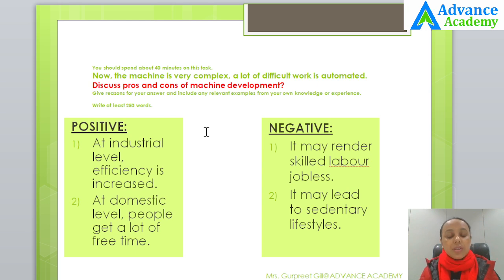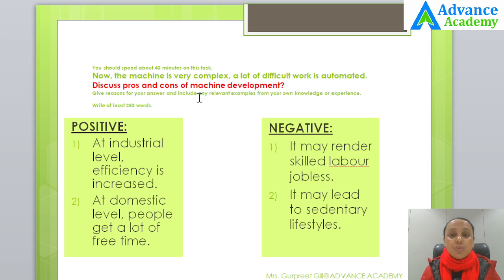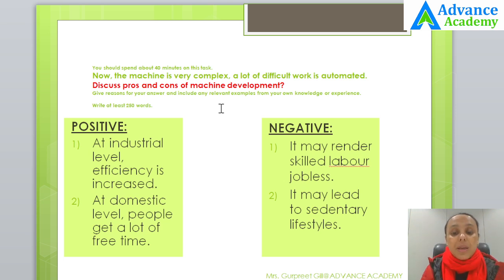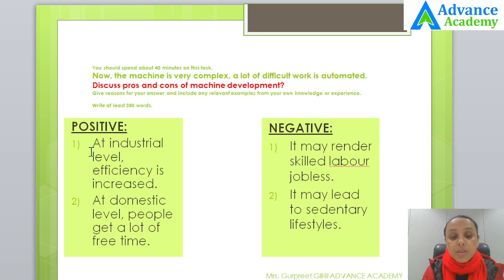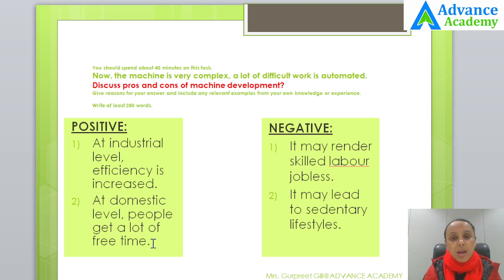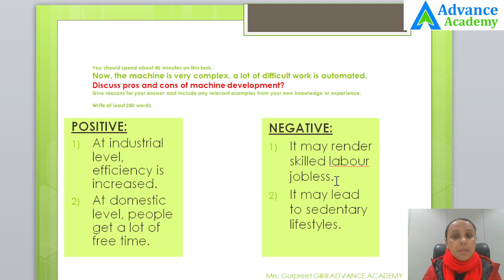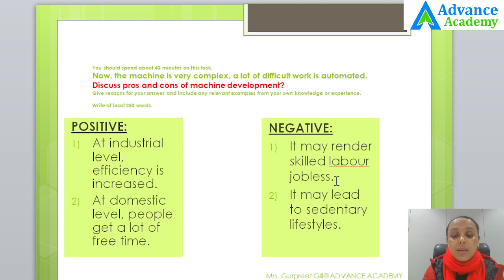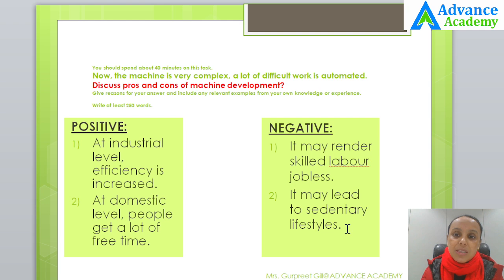Class 6 idea Discussion